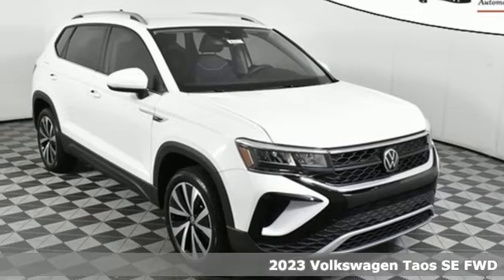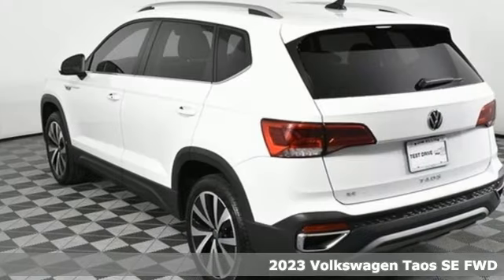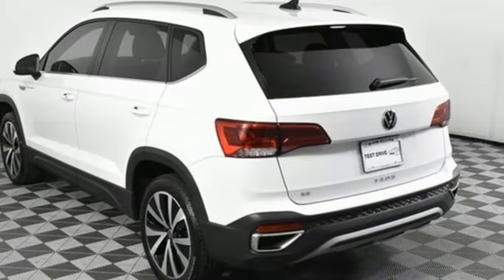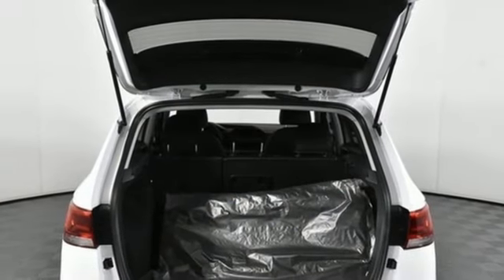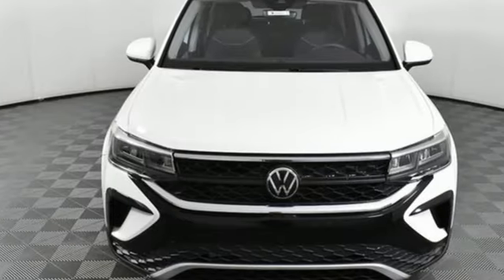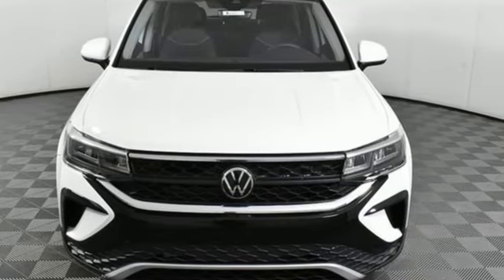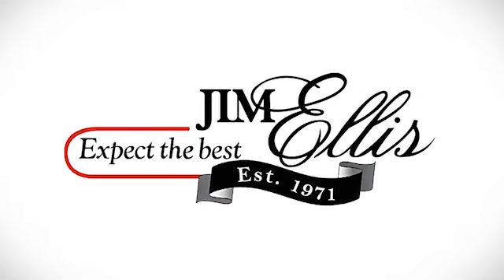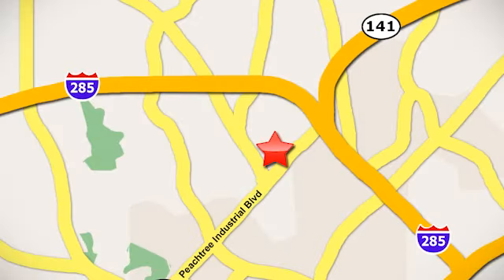New 2023 Volkswagen Taos Atlanta, GA VS23092 - SOLD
Year: 2023
Make: Volkswagen
Model: Taos
Trim: 1.5T SE
Engine: 1.5L I4 Turbocharged DOHC 16V LEV3-SULEV30 158hp
Transmission: 8-Speed Automatic with Tiptronic
Color: White
Interior: Black
Stock #: VS23092
VIN: 3VVSX7B22PM323874
*** In-Transit Vehicle ***br*** Coming Soon ***br*** Reserve Today ***brbr2023 Taos SEbrbr[WHY PURCHASE FROM JIM ELLIS VOLKSWAGEN OF CHAMBLEE?]br* 30K Mile VW Care Maintenance included with every new 2022 Volkswagen from Jim Ellis Volkswagen of Chambleebr* Georgia's #1 Volkswagen Retailer (Combined New and Certified Pre-Owned sales volume in 2021)br* Georgia's #1 ID.4 EV Sales Volume in 2021br* Winner of Volkswagen Wolfsburg Crest Club (2014,2015,2016,2017,2018 and 2021)br* Winner of Consumers' Choice Award Winning Automotive Retailer for the last 17 consecutive yearsbr* The Jim Ellis Express Way a€“ Express Online Purchasing and At-Home Test Drivesbr* The Jim Ellis Automotive Group was founded locally in 1971 and remains family owned and operatedbrbr[DEALER INSTALLED EQUIPMENT]brCeramic Window Tint - $495brAllstate 3M Paint & Fabric Protection - $495br br[FACTORY WARRANTY]br* 4-year/50,000-mile Limited Warrantybr* 2-year/20,000-mile Carefree Maintenance Programbr* Next Generation Car-Net, including:br-VW Car-Net App-Connectbr- 5 years of complimentary Remote Access Servicesbr- Wi-Fi Hotspot service (requires subscription)br- Safe & Secure service (requires subscription)brbr[FACTORY INSTALLED EQUIPMENT]brAll Taos S standard features, plus:brbr***BLIND SPOT MONITOR DELETE***brbr* Travel Assistbr* Adaptive Cruise Control Stop & Gobr* Lane Assistbr* Emergency Assistbr* Active Blind Spot Monitorbr* Heated leatherette steering wheelbr* Light Assist (High Beam Control for headlights)br* Rain-sensing automatic front wipersbr* Keyless access (KESSY) for front doors & liftgatebr* Remote engine start featurebr* 8" touchscreen navigation, AM/FM/HD Radio & WMA/MP3/FLAC player w/ USB-Cbr* Voice Controlbr* SiriusXM w/ 360L (w/ 3-month All Access trial)br* Wireless App-Connect smartphone integration w/ multi-phone pairing capabilitybr* Wireless inductive chargerbr* 2nd row adjustable air vents in center consolebr* Rear View Camera System w/ dynamic guidelinesbr* Front Assistbr* Rear Traffic Alertbr* 18" alloy wheelsbr* Driver Power Seatbr* CloudTex & cloth seating surfacesbr* Front Comfort seatsbr* Heated front seatsbrbrFor more information including additional discounts, special program rebates, low APR financing, leasing specials, or if you are looking for inventory that is not on our website, please contact us:br* Call: 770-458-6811br* Chat/Text: See Link buttons on the Taskbarbr* In-Person at our Chamblee location: 5901 Peachtree Blvd. Atlanta, GA 30341brbr* Pricing valid towards purchasing with approved credit through Volkswagen Financial, cannot combine special offers, see Dealer for detailsbr* Pricing excludes gov. fees of tax, tag, title and Warranty Right Act (WRA)br* All Special Vehicle Pricing includes dealer service chargebrbrThe Next Step? Give us a call to confirm availability and schedule a hassle-free test drive! We are located at 5901 Peachtree Blvd, Atlanta, GA, 30341.brbr*** While every reasonable effort is made to ensure the accuracy of this information, we are not responsible for any errors or omissions contained on these pages. Please verify any information in question with Jim Ellis VW of Chamblee. ***br

Address:
5901 Peachtree Industry Boulevard